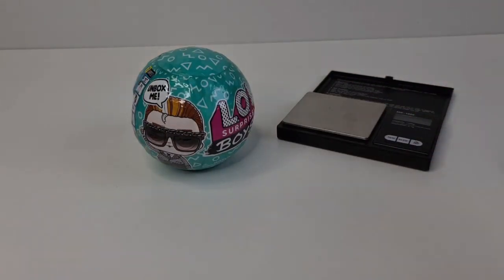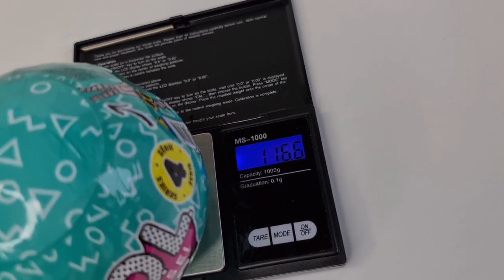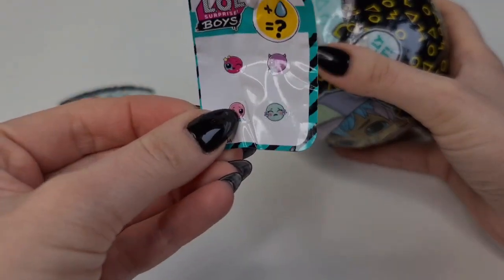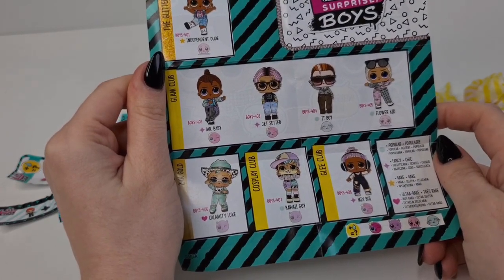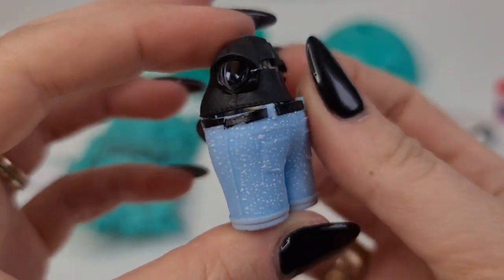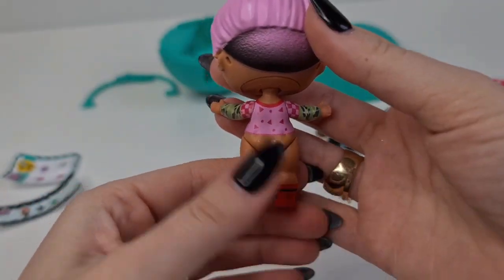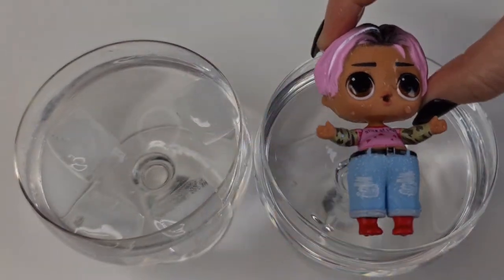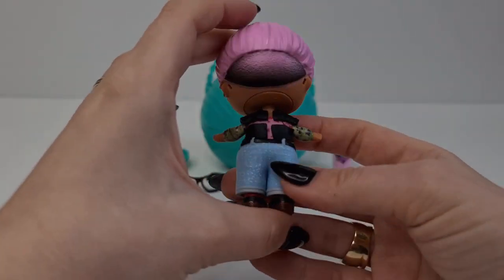LOL Surprise BOYS Series 4 Unboxing + Color change + Weight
Hi guys, today i am unboxing our first LOL Surprise BOYS series 4, and we are on the hunt for Kawaii Guy, he is so amazing...we are also showing you the weights for this boy..Let's see if we got him